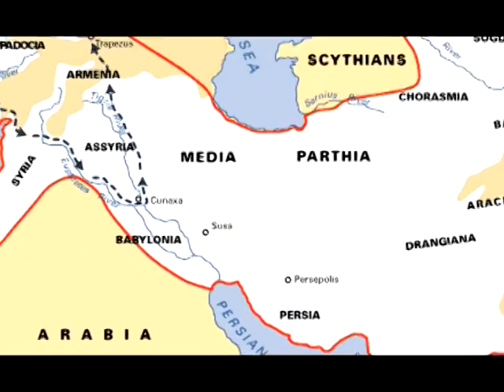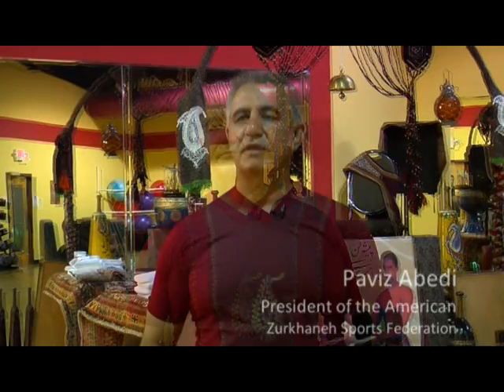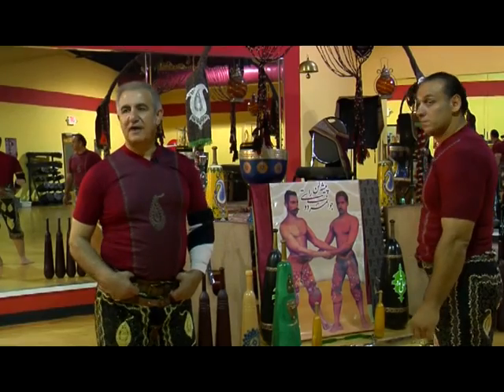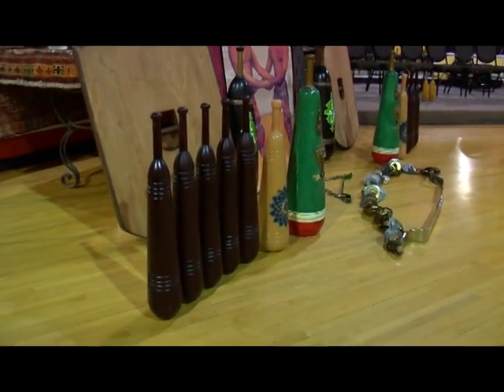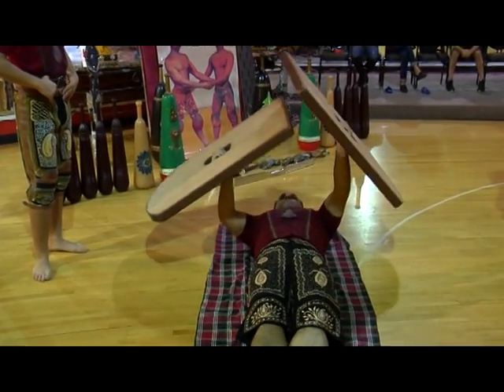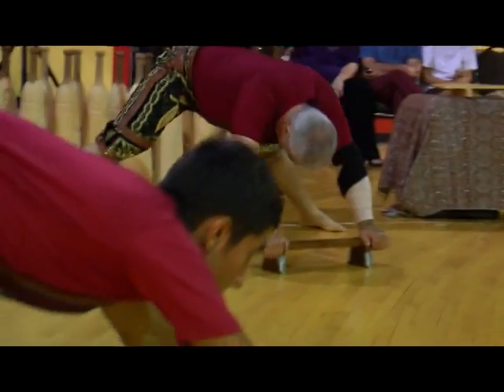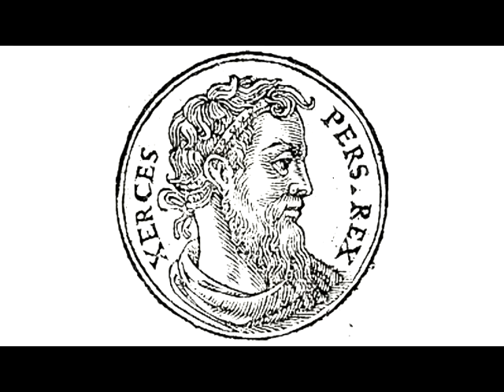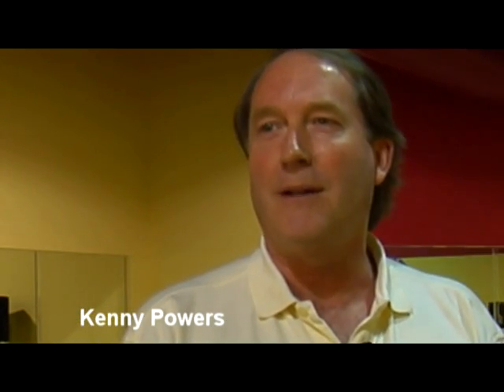American Zurkhaneh Sports Federation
Inside of The American Zurkhaneh Sports Federation as they introduce an ancient Persian Style of Wrestling now an International Sports phenomenom called Zurkhaneh.

Featuring 10 time Zurkhaneh World Champion Hossein Sabki, American Zurkhaneh Sports Federation President Parviz Abedi and the American Zurkhaneh Sports Federation Team.

Produced and Narrated by Tiffani Howard and shot and edited by Carl Millender